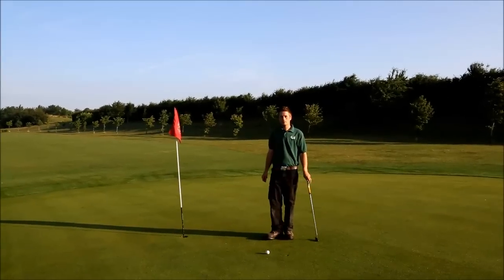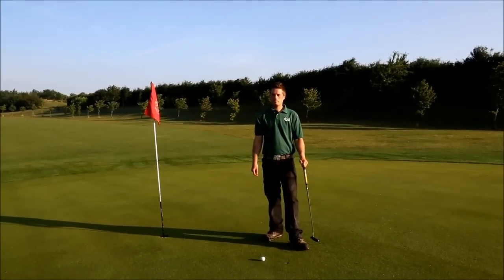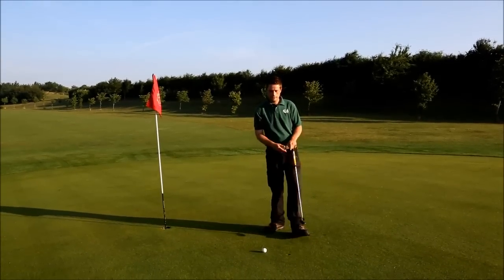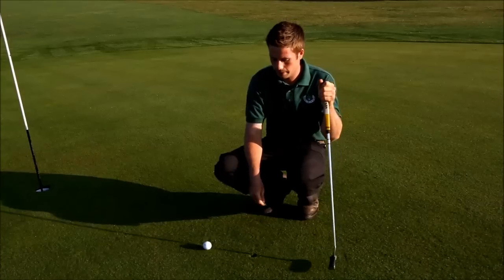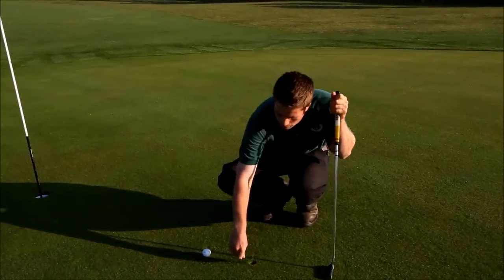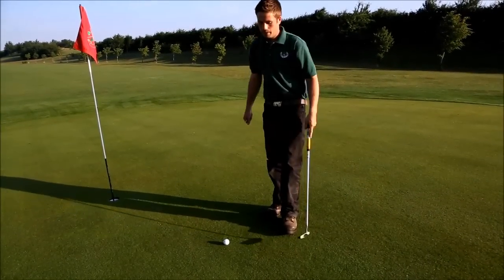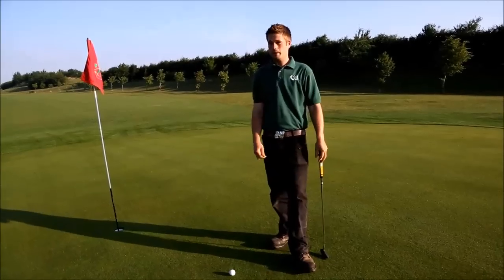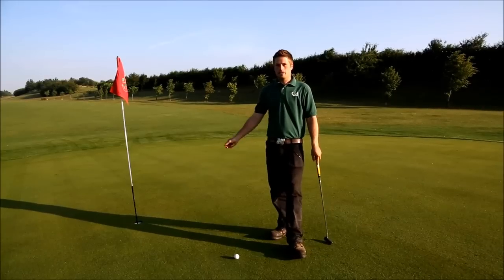Repairing Pitchmarks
Colmworth Golf Club's Head Greenkeeper Andrew Simms showing the importance of repairing pitchmarks correctly.